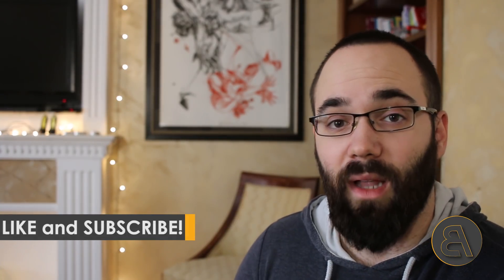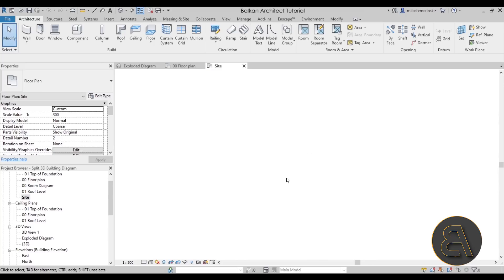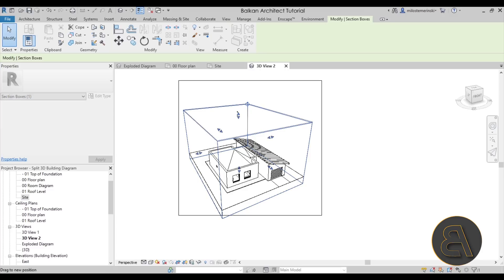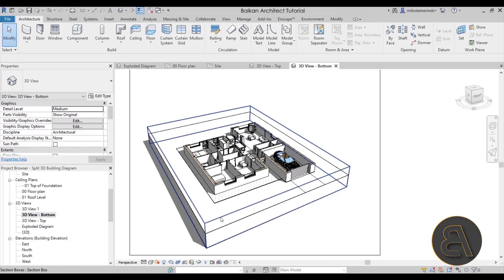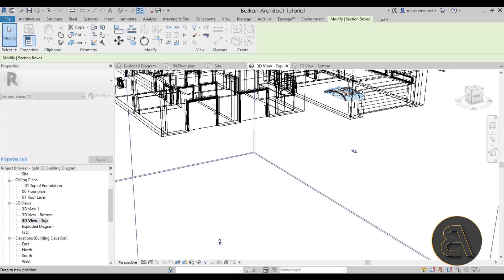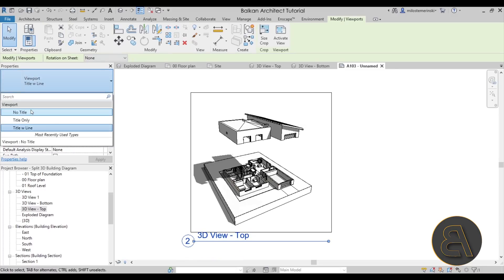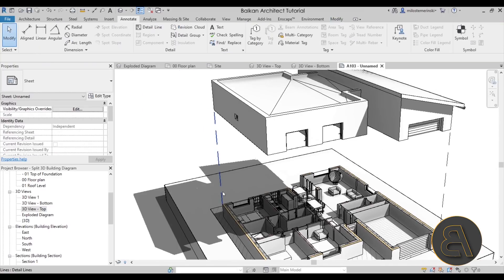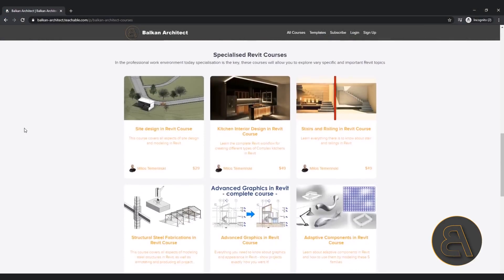3D Split House Diagram in Revit Tutorial